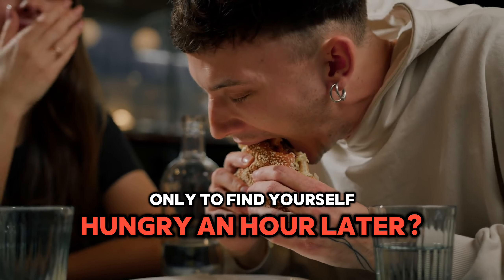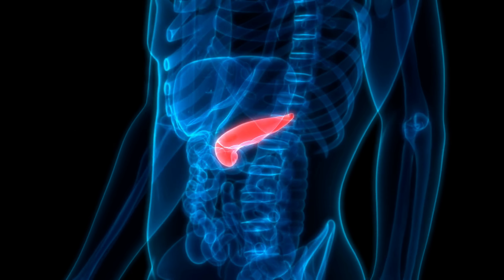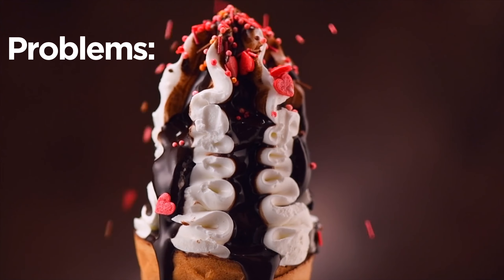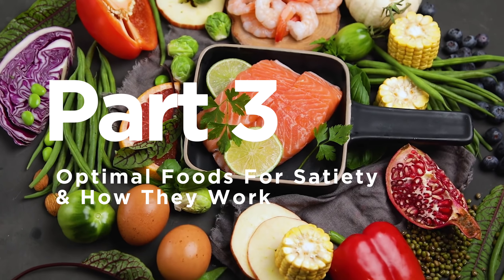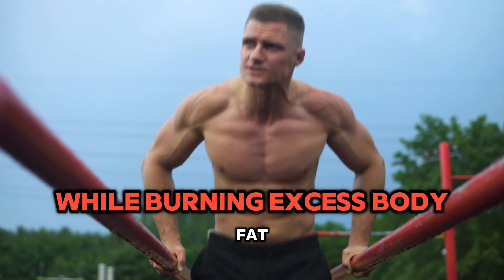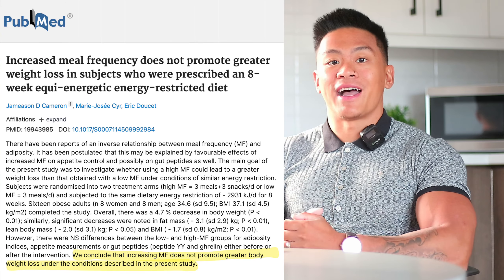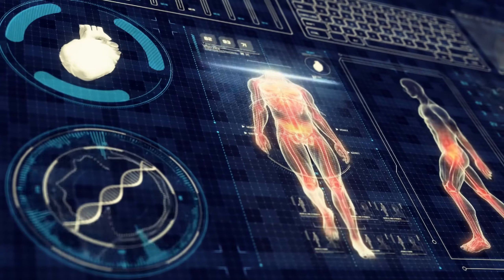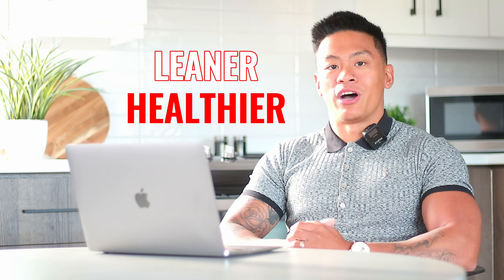Beyond Calories: How to Stay Full and Burn Fat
Have you ever finished a meal only to find yourself hungry an hour later?

In this video we're going to discover how mastering satiety—the feeling of staying full—can help you reduce your body fat percentage more effectively.

For more guidance with building a leaner, healthier, more muscular physique, check out to learn about our online fitness & nutrition coaching program for career-driven men over 30.

About Me

Hi! I'm Coach Nicko, health coach and online nutrition coach. I've created this health and wellness channel to help you break through your weight loss plateau, create a healthy lifestyle and accomplish your weight loss or body recomposition goals.